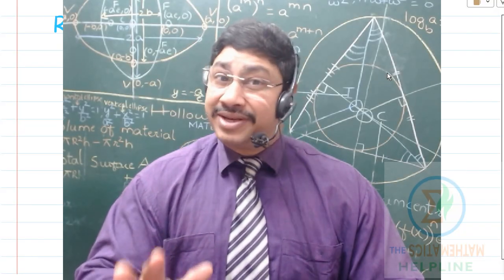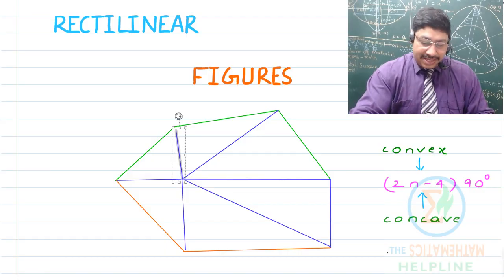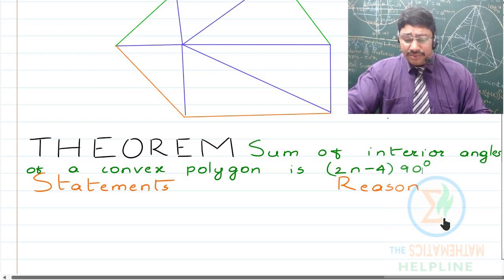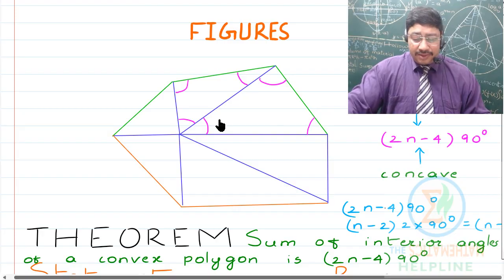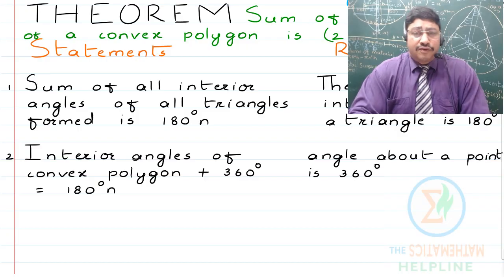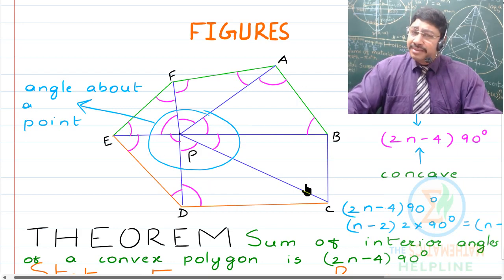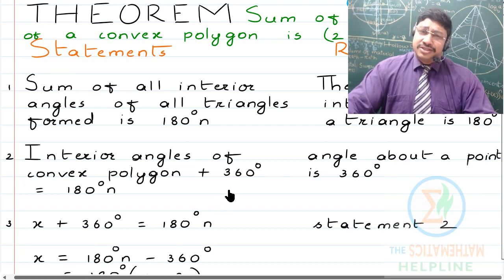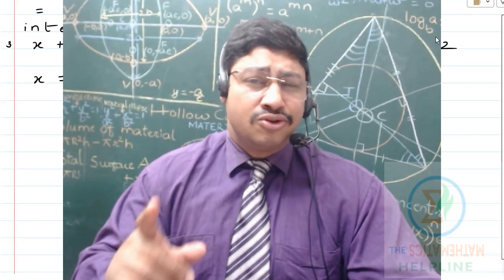Rectilinear Figures 3-1 Ι A MASTER HACK | sum of interior angles of polygon | Class 9 Maths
Here we discuss about POLYGONS - Convex , Concave in class 9 Maths IB / IGCSE / CBSE / ISC board exams. Now you easily prove the sum of interior angles of a CONVEX rectilinear figure 😀

📏 What You’ll Learn in This Lesson:
✅ what are interior angles of Convex polygons?
✅ what are interior angles of Concave polygons?
✅ proving sum of interior angles as (2n-4)90°

⏱ Timestamps
0:00 what are interior angles of CONVEX polygons?
0:49 what are interior angles of CONCAVE polygons?
2:33 making n triangles in the convex polygon?
9:27 sum of angles of n triangles = sum of interior angles convex polygon + sum of angles about a point
12:57 finding sum of interior angles of CONVEX polygons by solving equation
15:25 revision of concepts

💡 By the end of this class, you’ll understand why CONVEX rectilinear figures have their sum to be (2n-4)90°

🎯 Taught by: Sourobh Kumar Dotto
Founder of The Mathematics Helpline
🏆 Mathematics Expert | Asian ARMWRESTLING Bronze Medalist | Award-Winning Teacher

📚 my MISSION:
To help 1 Million Students achieve Concept Clarity + Confidence in Mathematics and then become Mathematics COACHES for TOMORROW.
We don’t just solve problems — we build Math Warriors! 💪

👥 Become a Mathematics AMBASSADOR → Master clarity, speed & accuracy.
💬 Comment your doubts below — I personally reply to help you get clarity.

💡 YOUR TURN!
If you’ve got clarity, solve this problem on your own and create a SHORT with your solution — tag me @theMATHEMATICShelpline!
🎥 The TOP 3 Short Makers who clip key moments from this video with your own style will be featured — go viral and start earning! 💪